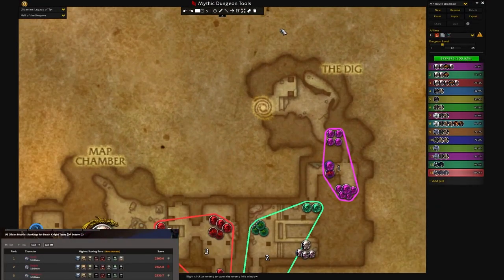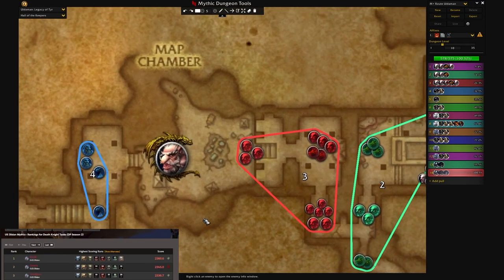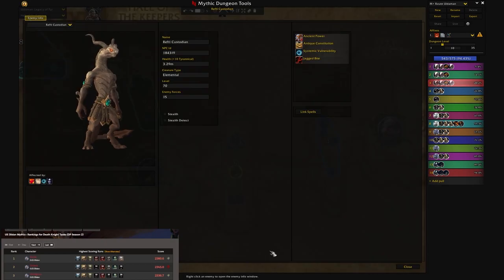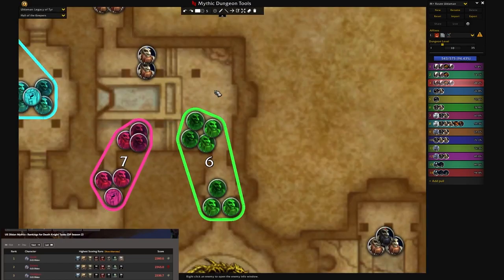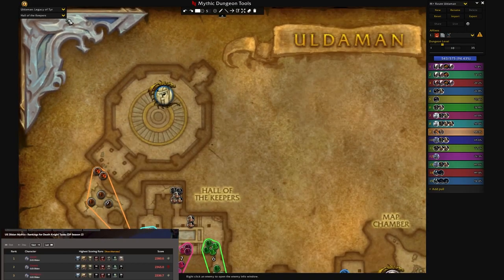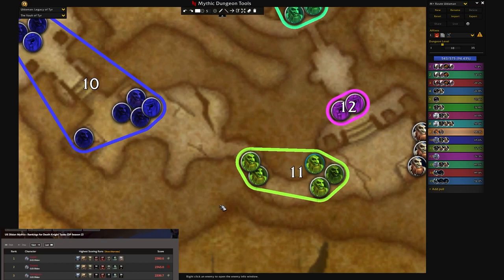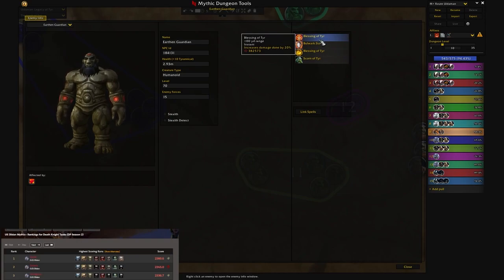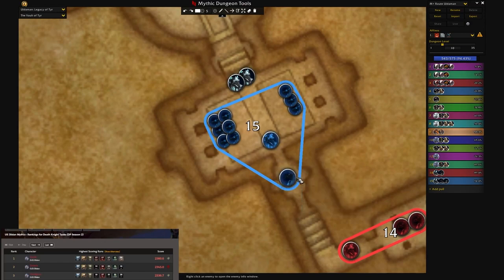Best Blood DK NA KoiDK - M+ Uldaman: Legacy of Tyr Guide!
KoiDK shows us his route for Uldaman: Legacy of Tyr on M+ difficulty! Tips and Tricks on trash included!

Koi is definitely the best Blood DK in NA! (in [girls] at least)

Come hang out with us on US-Illidan! Everyone welcome!